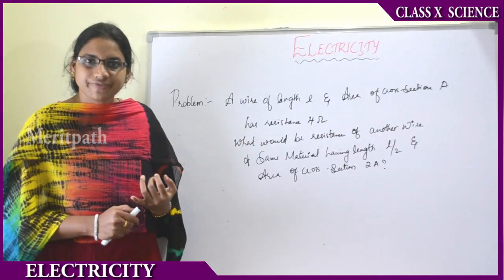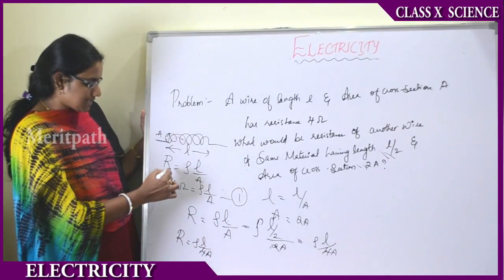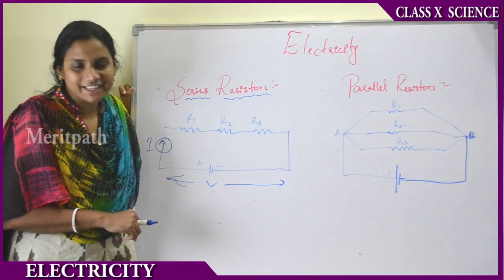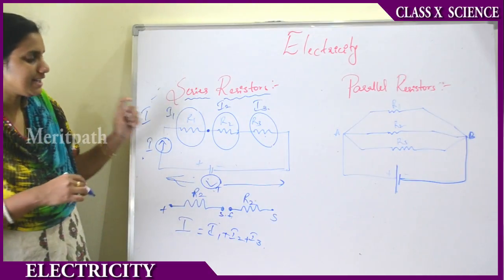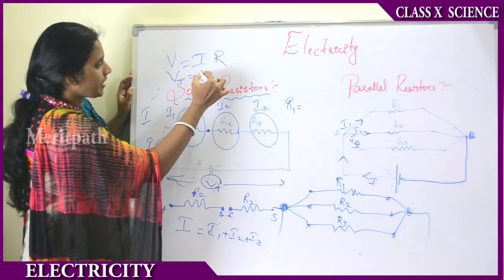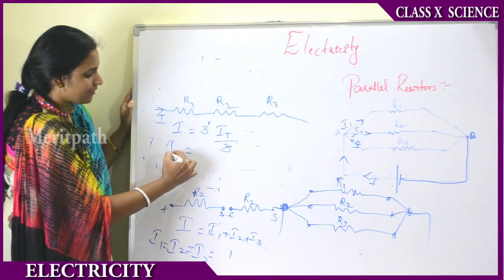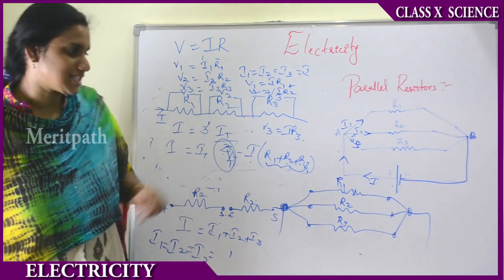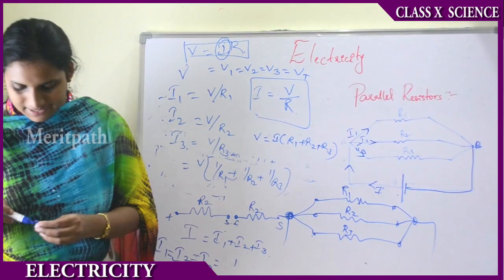class X Electricity part 5